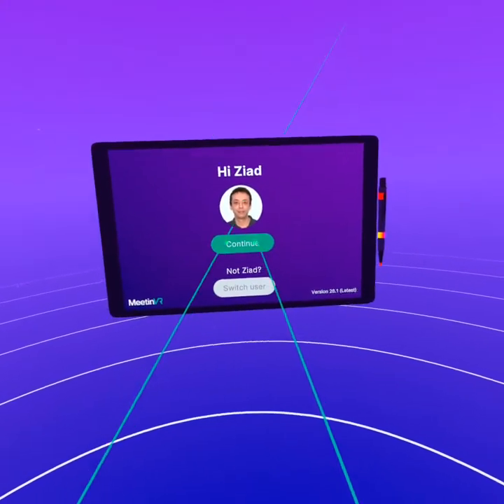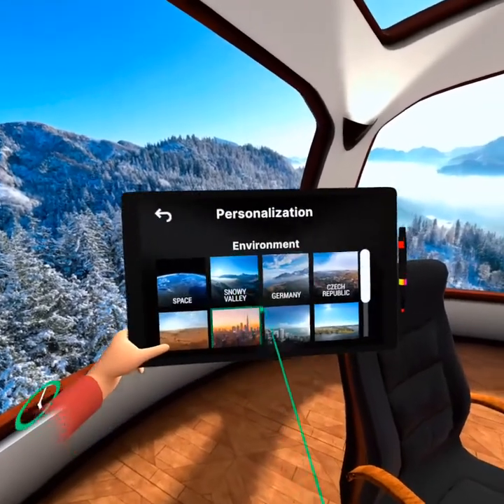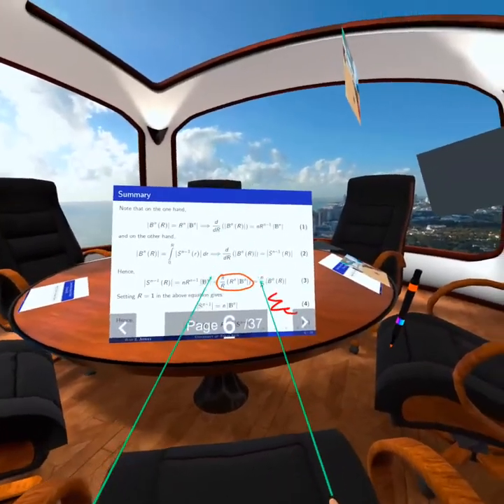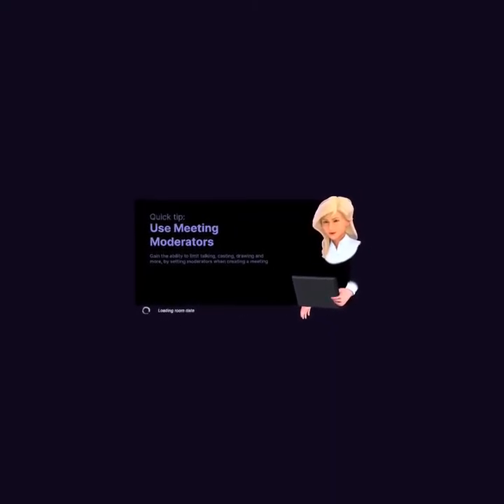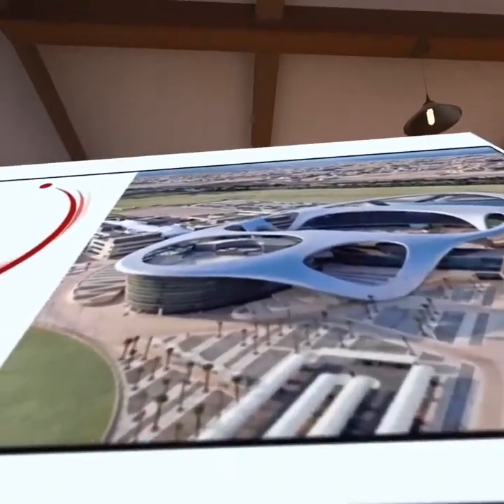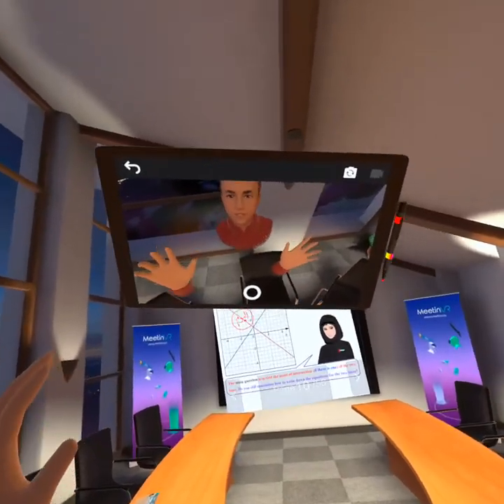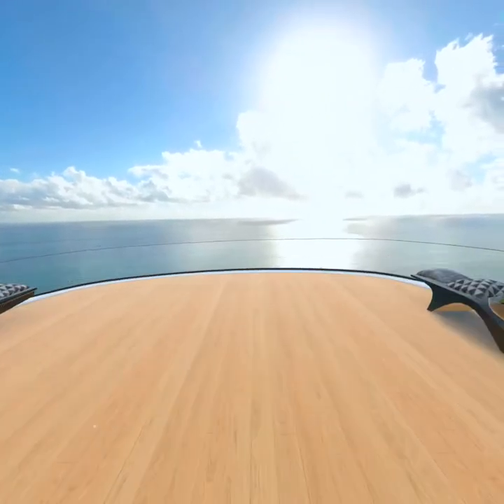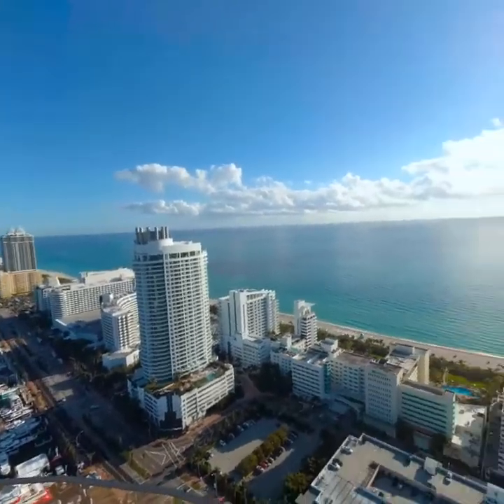An introduction to Teaching & Meeting in Virtual Reality [Part 1]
Please notice that when you are wearing the headset you will not feel the head moves that you may experience watching this video. They seem to be fast but you don’t feel this when wearing the headset. Also notice that the headset can work independently of a PC. 🙏